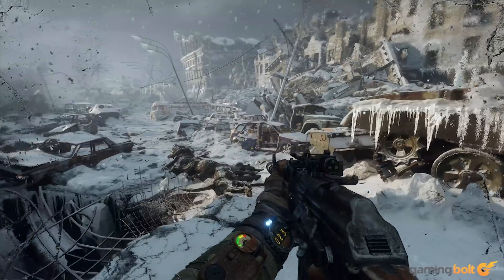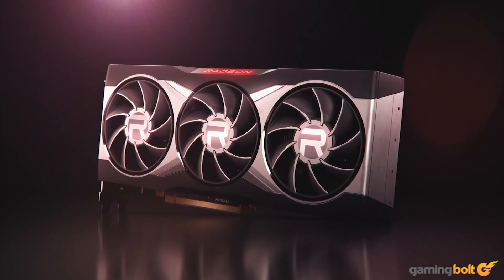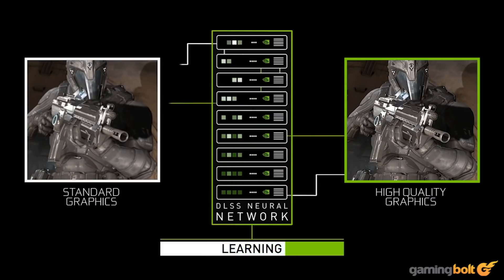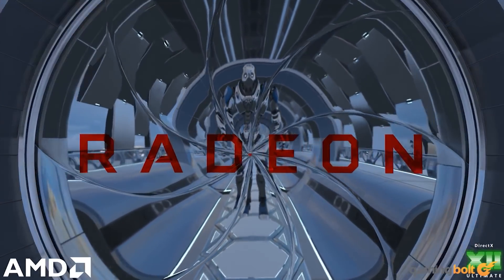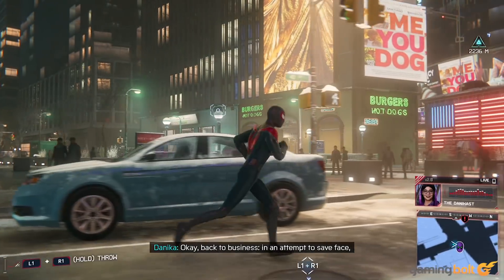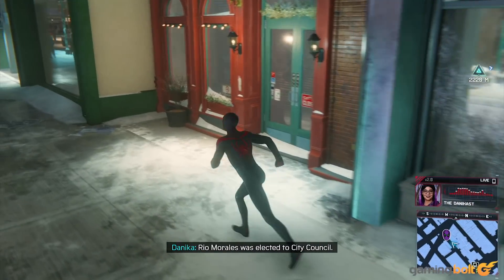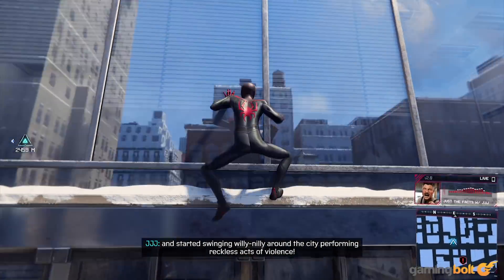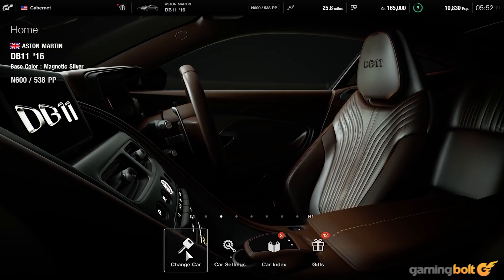What Does Super Resolution Feature Mean For PS5 And Xbox Series X | S?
AMD is certainly taking its time to bring FidelityFX Super Resolution to the market. However, the little we know about the tech (that its cross-platform, likely shader-based, and will work on consoles) is nothing but good news for PlayStation 5 and Xbox Series X/S owners.

If FidelityFX Super Resolution is easy to implement and delivers a genuine boost to image quality, it could be the transformative “secret sauce” that’ll help this generation of consoles stay relevant as performance-sapping ray-tracing becomes more and more important.